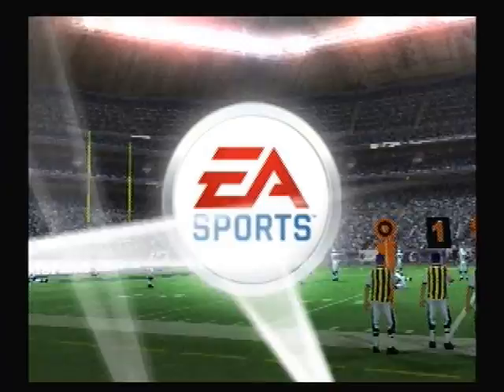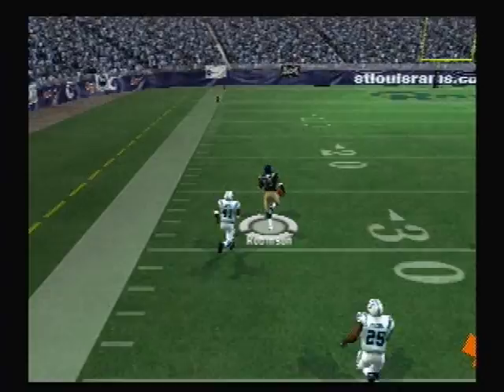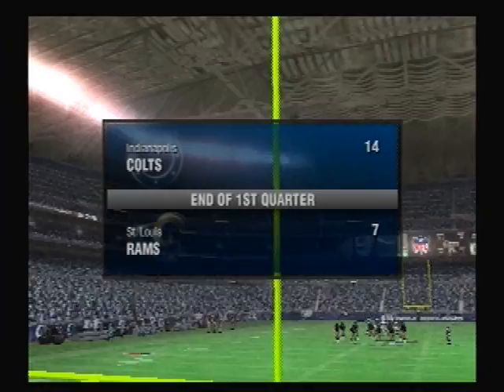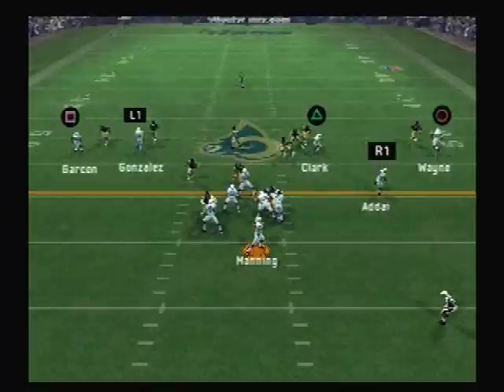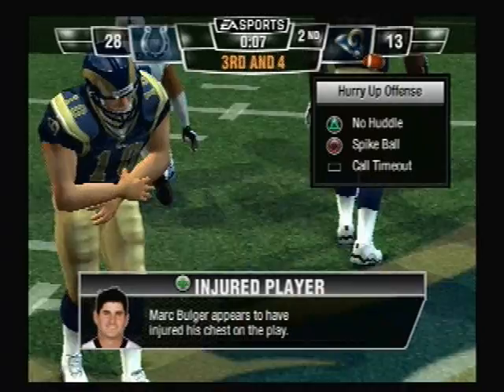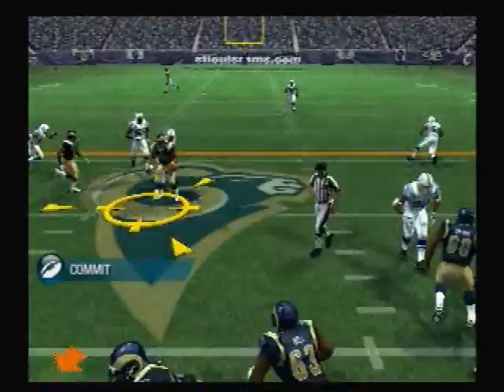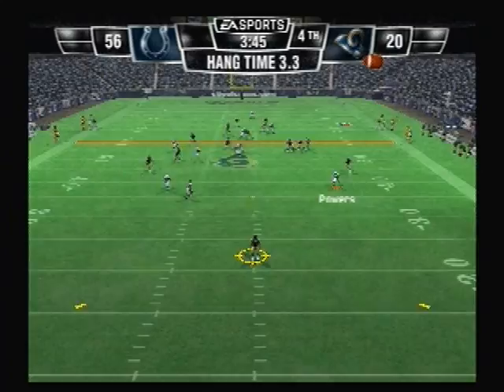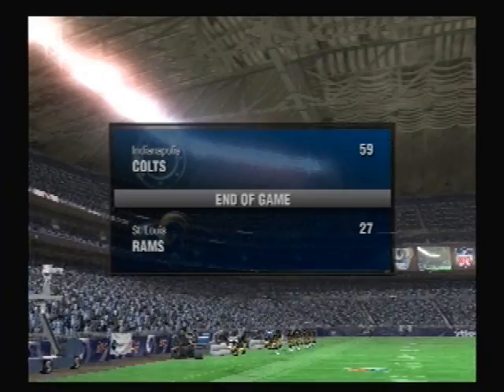Let's Play Madden 10 ps2 Colts @ Rams Week 7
Full tag list: Peyton Manning, Jeff Saturday, Reggie Wayne, Steven Jackson, Jason Brown, Marc Bulger, Joseph Addai, Austin Collie, Randy McMichael, Dwight Freeney, Laurent Robinson, Raheem Brock, Donnie Avery, Clint Session, Josh Brown, Dallas Clark, Kenneth Darby, James Laurinaitis, Anthony Gonzalez, Paris Lenon, Alex Lewis, Jacob Tamme, James Butler, Kyle Boller, Pierre Garcon, Brooks Foster, Brandon Gibson, Robert Mathis, Alex Barron, Antoine Bethea, Curtis Painter, Tom Santi, Pat McAfee, Adam Vinatieri, Aaron Francisco, Gijon Robinson, Keenan Burton,